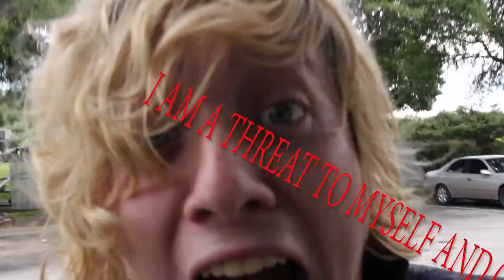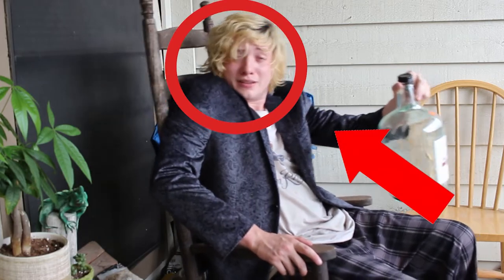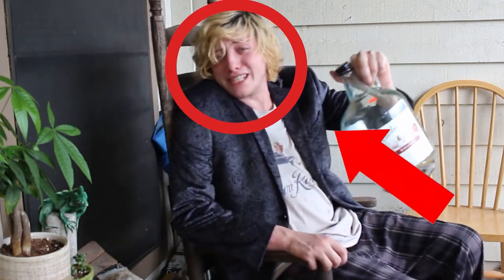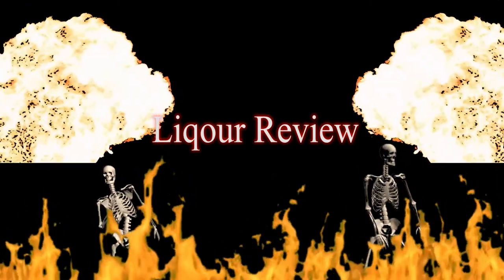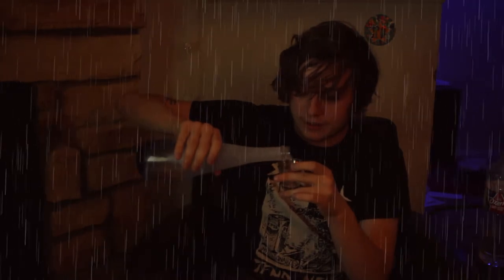Liquor review: Rain Vodka